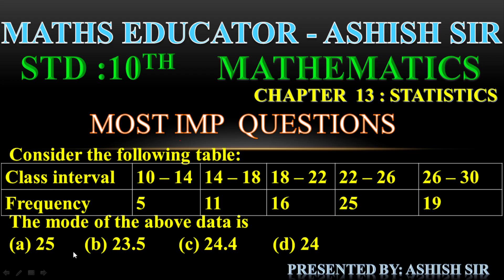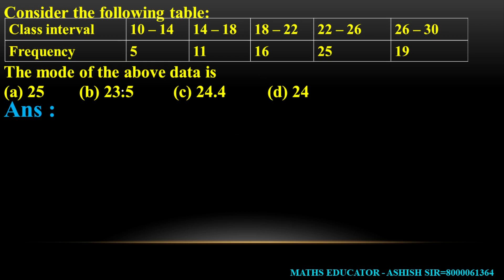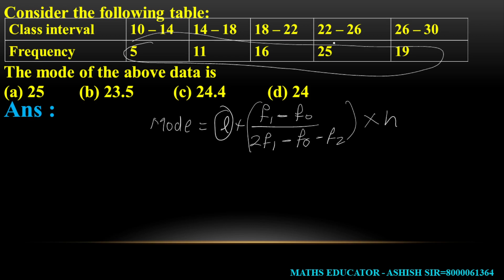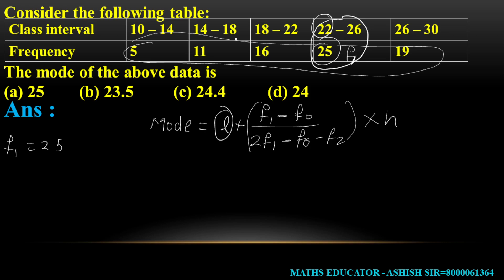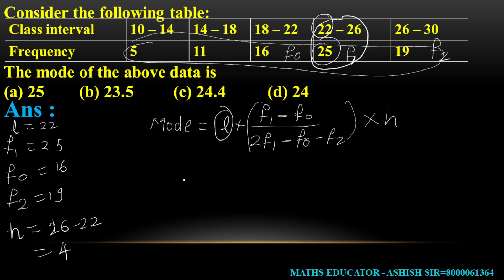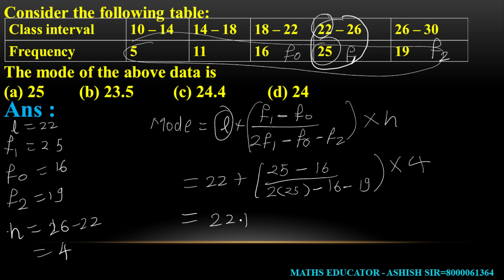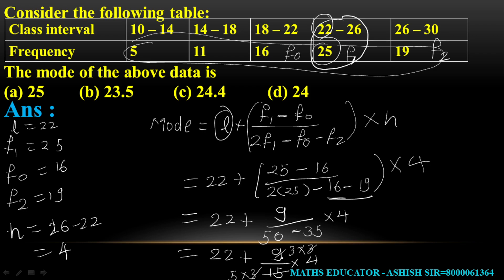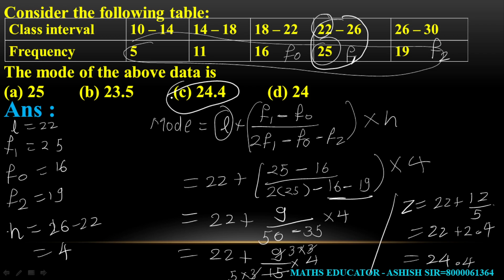Consider the following table:The mode of the above data is(a) 25 (b) 23.5 (c) 24.4 (d) 24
Consider the following table:
Class interval 10 – 14 14 – 18 18 – 22 22 – 26 26 – 30
Frequency 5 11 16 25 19

The mode of the above data is
MATHS EDUCATOR - ASHISH SIR
STD :10TH    MATHEMATICS
CHAPTER  13 : STATISTICS
MOST IMP  QUESTIONS